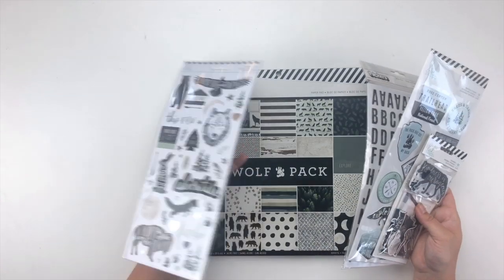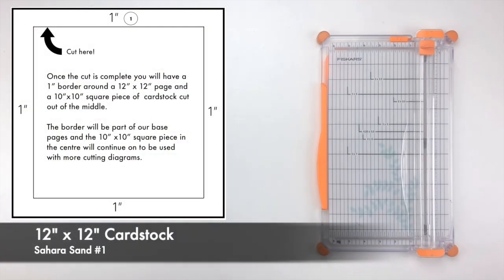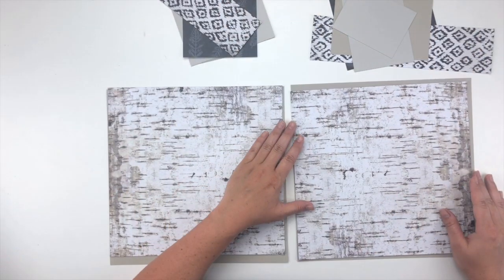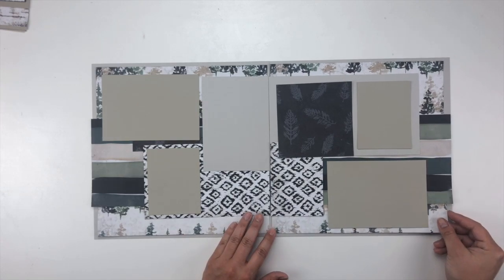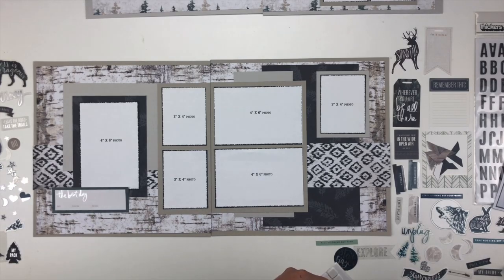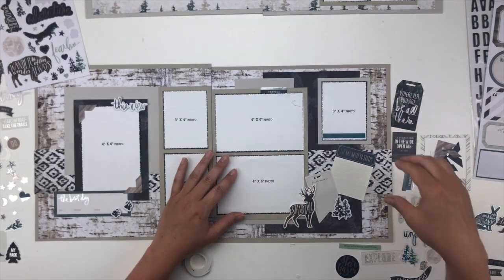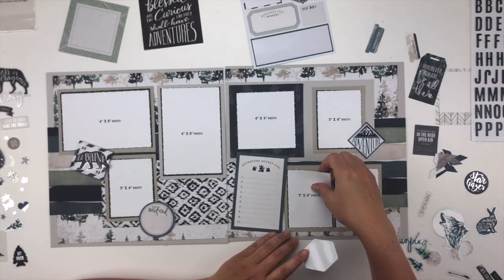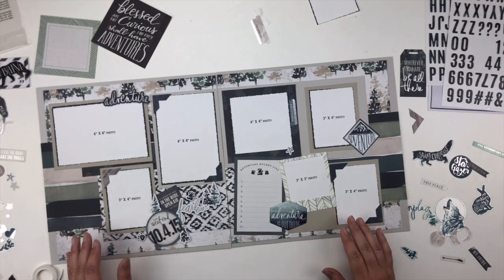Scrapbook Tutorial | Heidi Swapp | Wolf Pack | 2 Double Layouts | 4 Pages | Cutting Guide E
This process video shows you how to cut and assemble 4 double pages using 1 collection of coordinating product.  New tutorials uploaded weekly.

To get a printable copy of this cutting guide please go

2x Stampin Up - Sahara Sand

* I have noticed since doing this video that you can purchase the 12 x 12 pages individually.  They are slightly different.  They are double sided.  If you do not want the paper pad then you need the follow sheets...